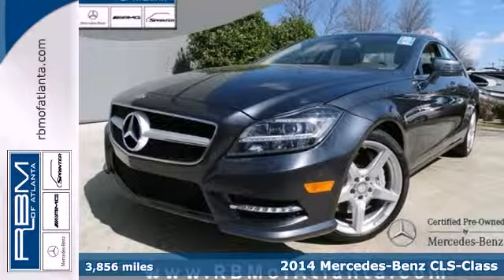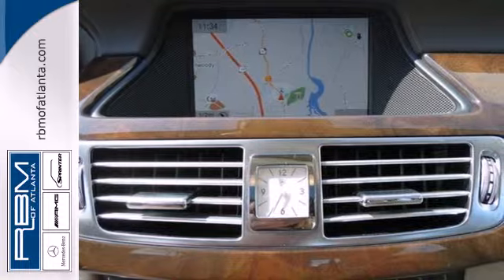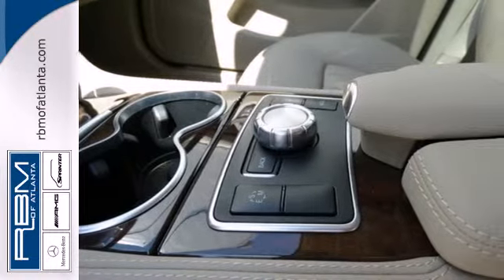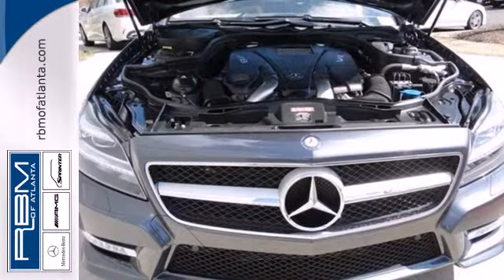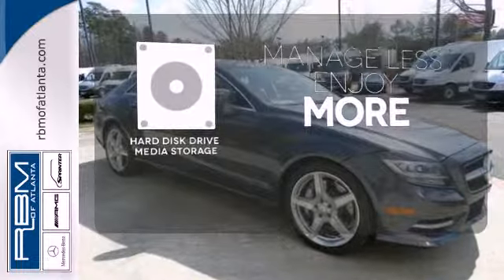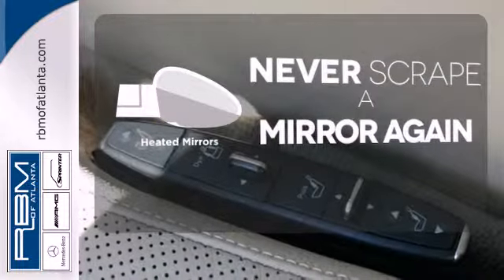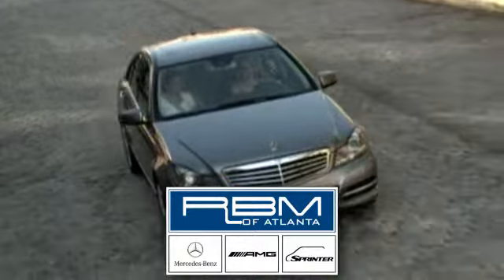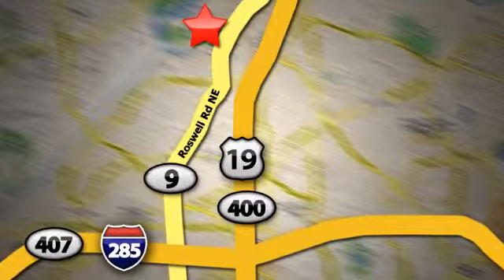2014 Mercedes-Benz CLS-Class Atlanta GA Marietta, GA U11587 - SOLD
Year: 2014
Make: Mercedes-Benz
Model: CLS-Class
Trim: CLS550
Engine: 8 Cyl. 4.7 L
Transmission: Automatic
Color: Steel Gray Metallic
Interior: Almond/Mocha
Mileage: 3856
Stock #: U11587
CERTIFIED, CLEAN CARFAX! COMAND SYSTEM WITH NAVIGATION AND VOICE CONTROL, P01 PREMIUM PACKAGE WITH FULL-LED HEADLAMPS, ADAPTIVE HIGHBEAM ASSIST, HEATED AND ACTIVE VENTILATED FRONT SEATS, KEYLESS-GO, ELECTRONIC TRUNK CLOSER, REARVIEW CAMERA, harman/kardon SOUND SYSTEM, IPOD/MP3 MEDIA INTERFACE, SIRIUSXM SATELLITE RADIO, AIRMATIC AIR SUSPENSION, POWER TILT/SLIDING SUNROOF, SPORT BODYSTYLING, HEATED WINDSHIELD WASHER SYSTEM, MULTI-COLOR AMBIENT LIGHTING, 19 AMG 5-SPOKE ALLOY WHEELS, AMG SPORT PACKAGE, PARKTRONIC WITH ACTIVE PARKING ASSIST, REAR DECK SPOILER, COMFOFT BOX, SPLIT FOLDING REAR SEATS, REAR SIDE AIRBAGS, ACTIVE MULTICONTOUR DRIVER SEAT, 3-SPOKE SPORT STEERING WHEEL, WHEEL LOCKING BOLTS, AND BURL WALNUT WOOD TRIM.

Address:
7640 Roswell Rd